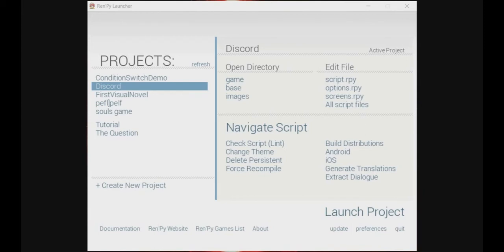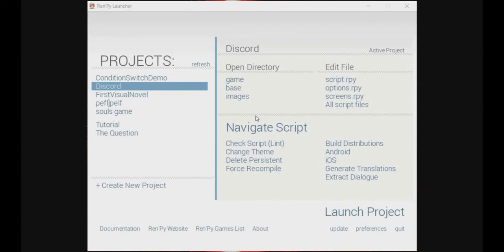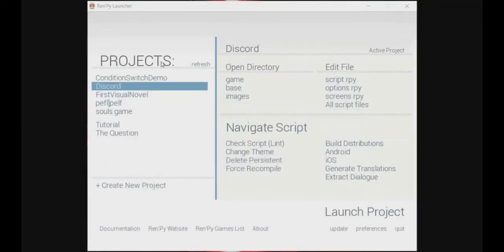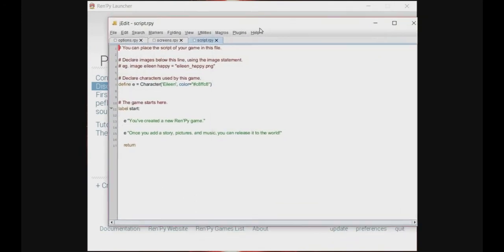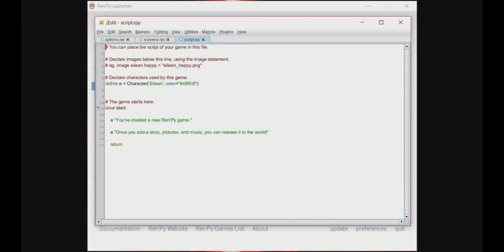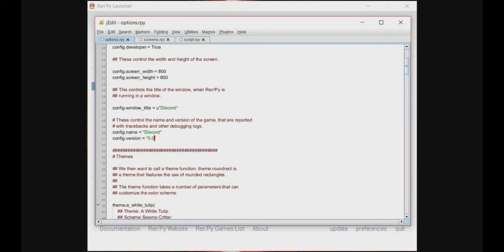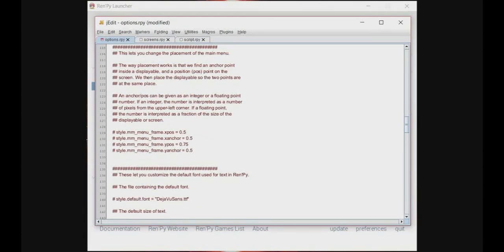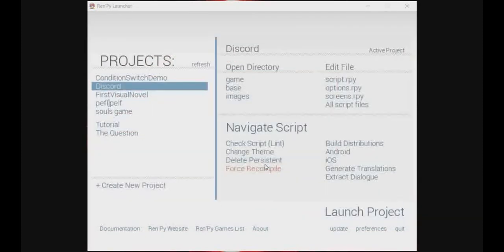10th Subscriber Special: Intro to Ren'py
Since we just hit 10 subscribers i decided to start up a tutorial series i've been wanting to make recently. In this video you'll find a quick overview of Ren'py the free visual novel maker engine